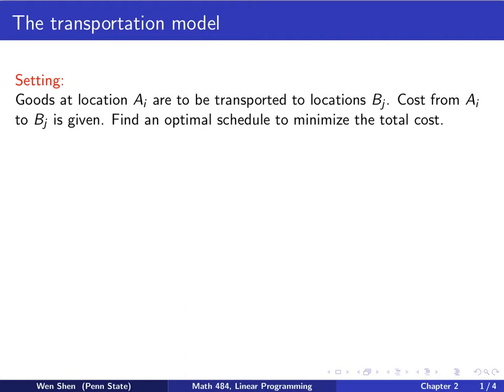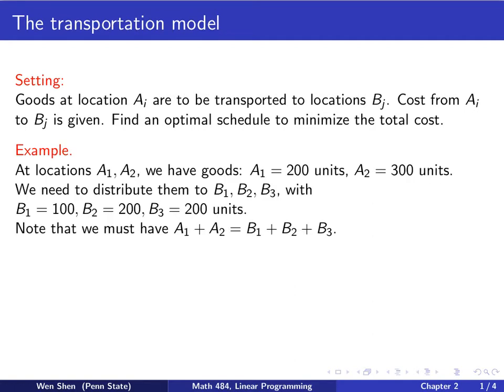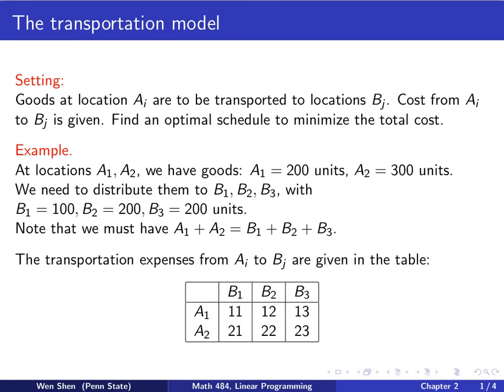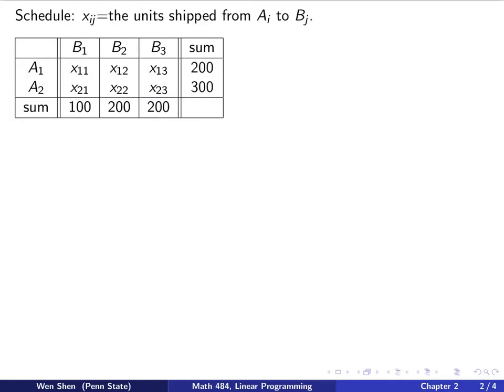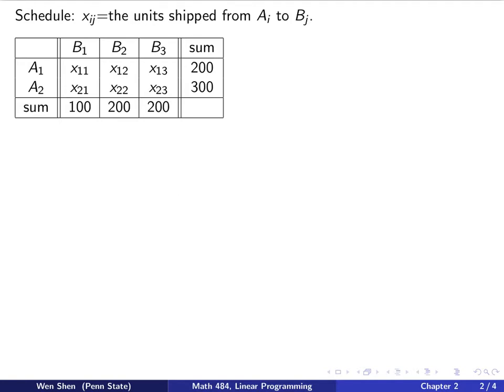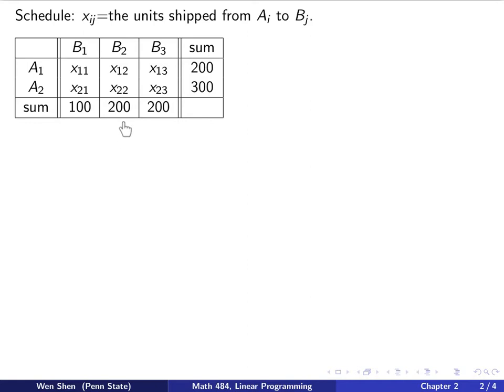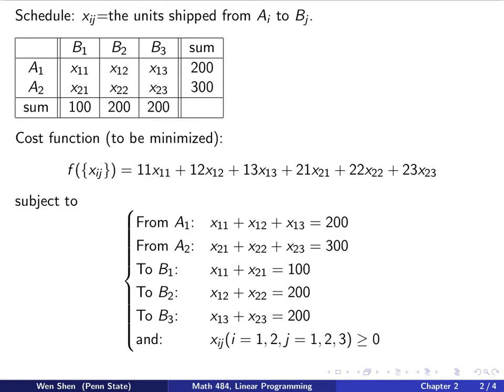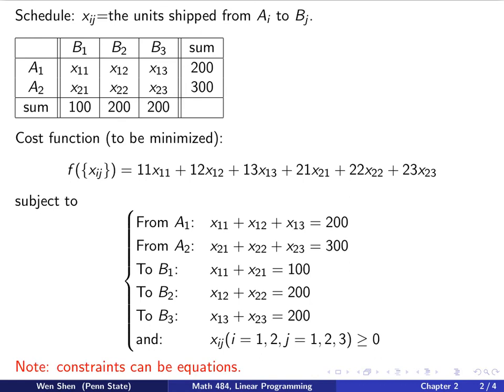V2-09: Linear Programming, Transportation model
Math 484: Linear Programming, Transportation model